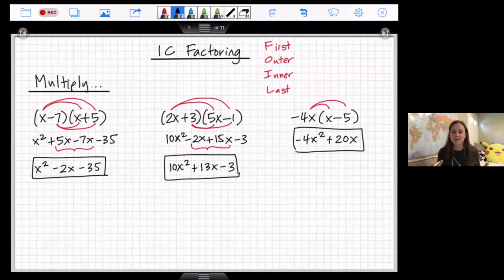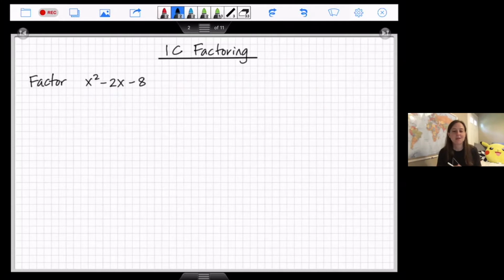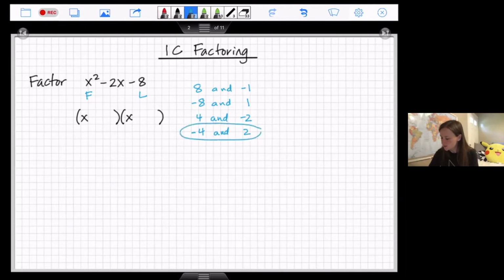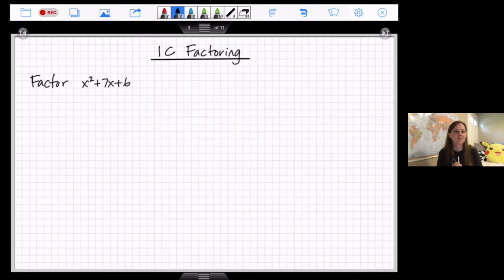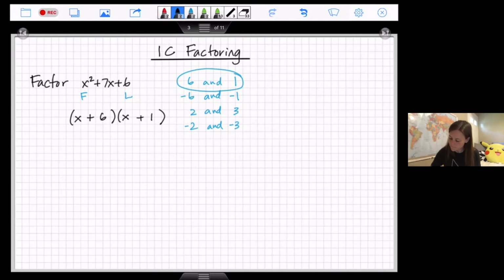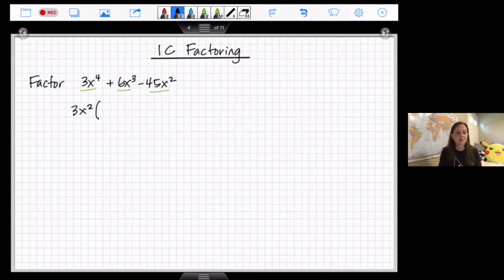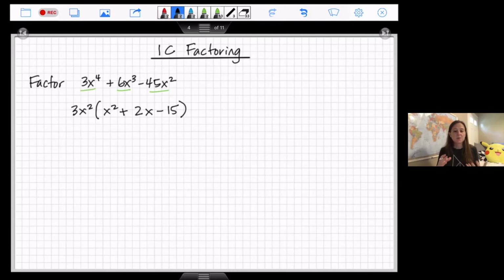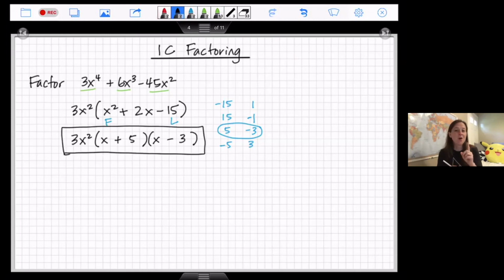MAT 1150 1C Factoring Trinomials